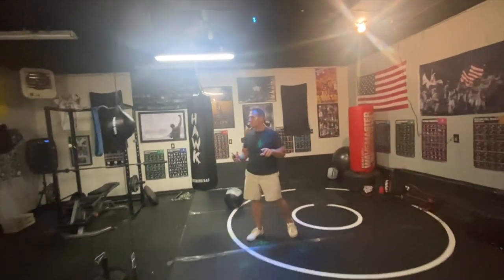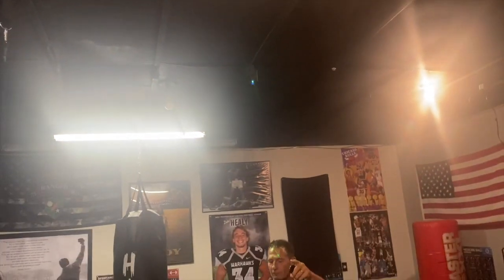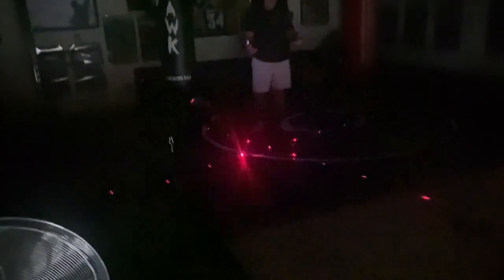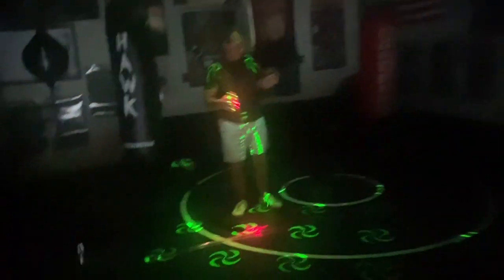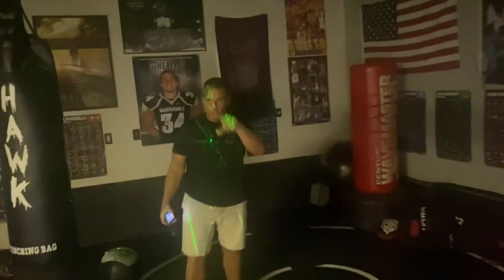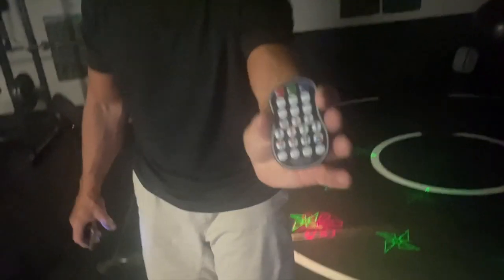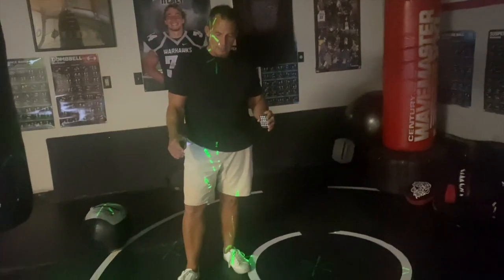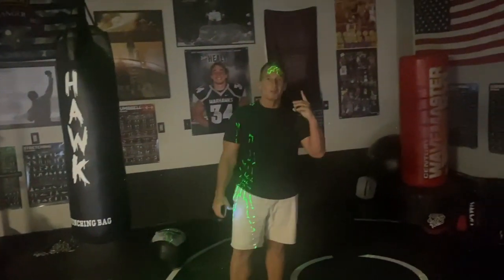Party Lights DJ Disco Stage Lights, 3 in 1 LED Sound Activated Laser Light Flash Strobe Projector